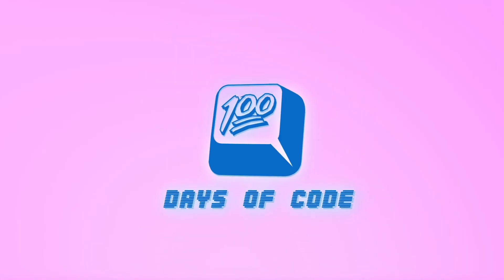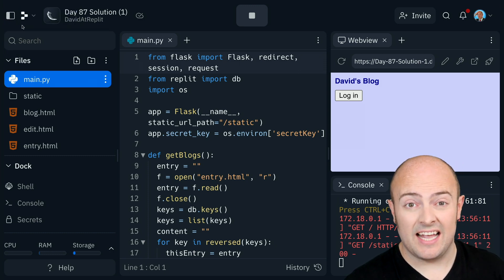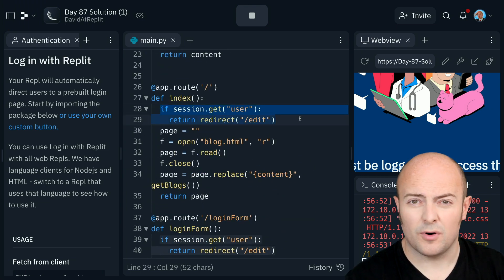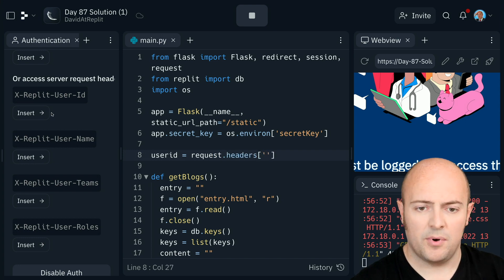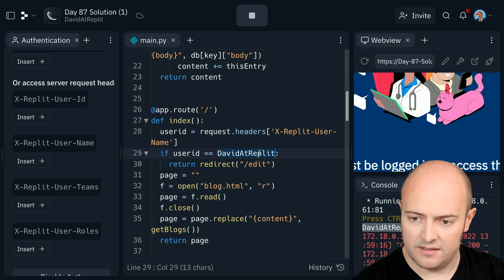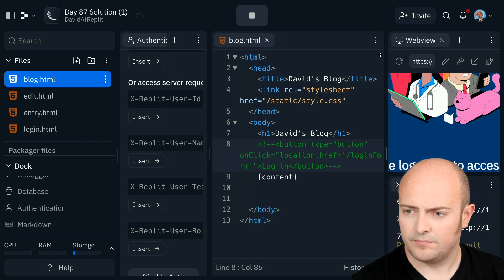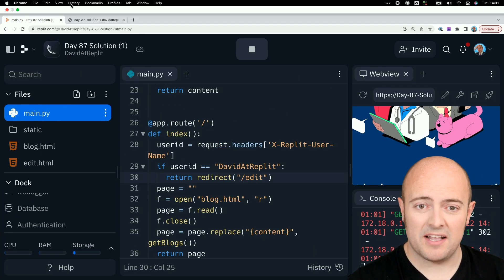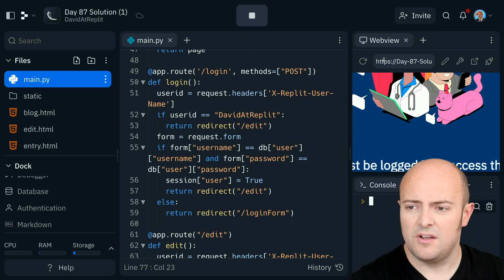Day 87 Solution